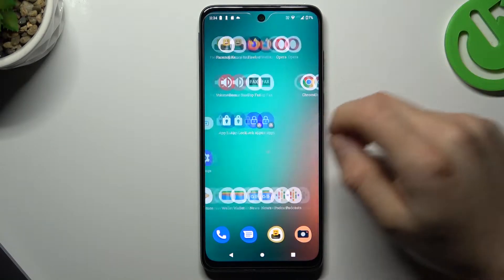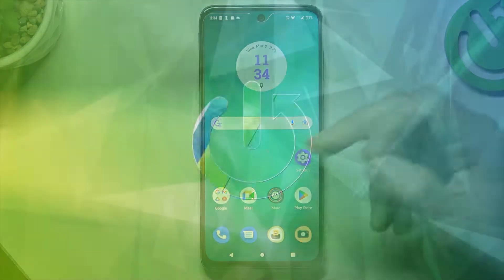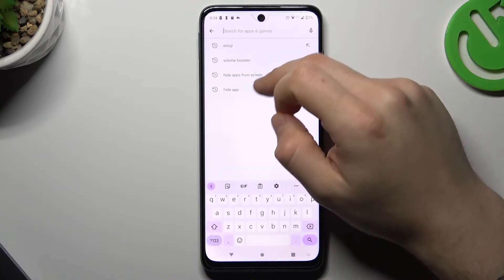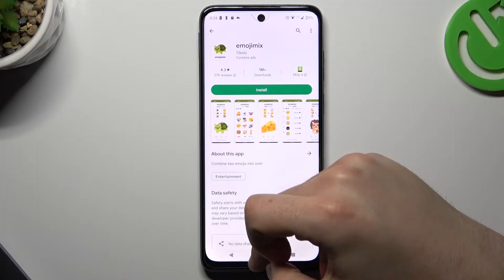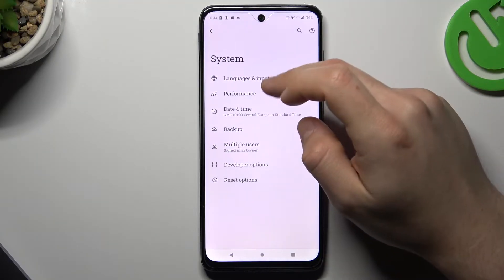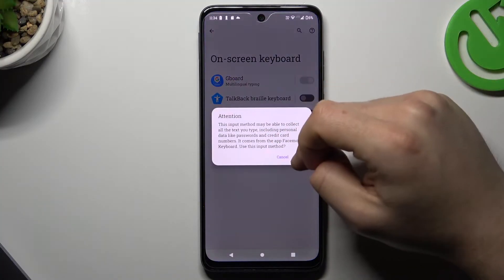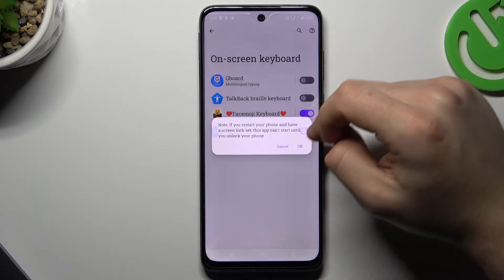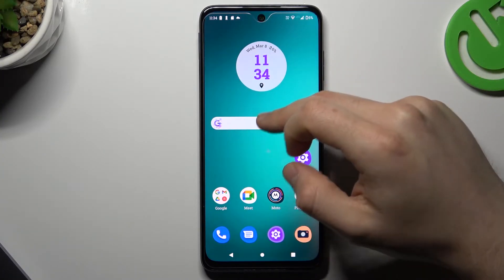How to Get New Emojis on Keyboard in Motorola Device? Install New Emoji in Few Seconds!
Hello and welcome on our video! Tired of using the same old emojis on your Motorola device? In this tutorial, we'll guide you on how to get new emojis on your Motorola device. Adding new emojis to your device can make your conversations more fun and engaging. If you liked our tutorials, we invite you to check other videos on our channel and our

How to get new emojis on Motorola Device?
How to add new emojis on Motorola Smartphone?
How to use new emojis on Motorola Device?